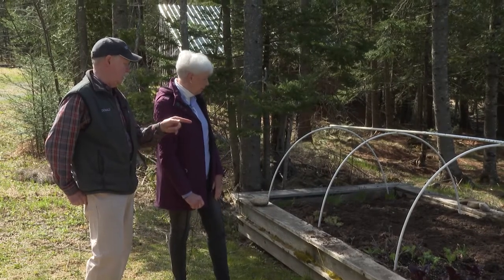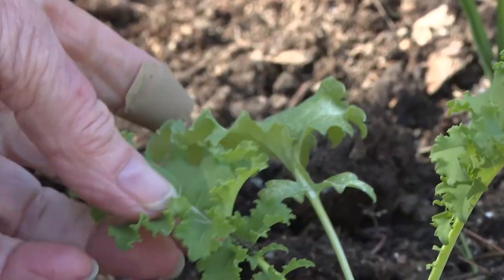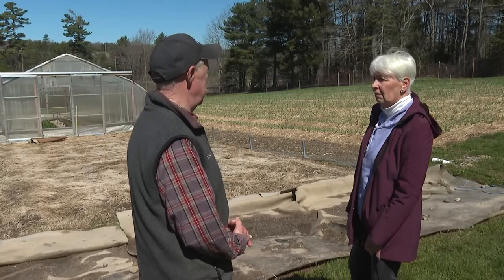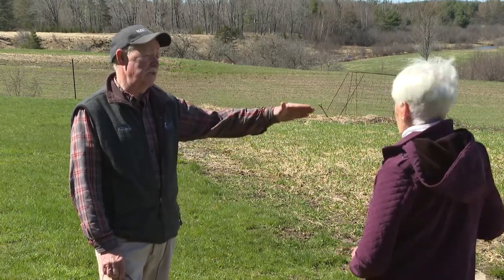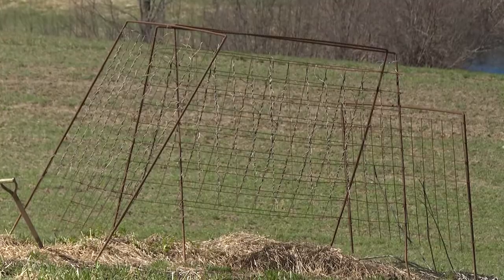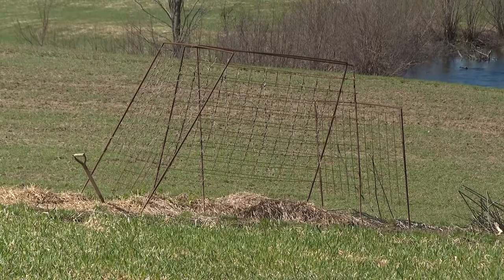Gardening by the Bay: Peter Heelis of Gore Farm on Personal Gardens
Peter Heelis of Gore Farm in St. Stephen, New Brunswick returns with host Mary Casement to provide a tour of his personal gardens, and tips for growing vegetables in your own backyard on an all-new "Gardening by the Bay" on CHCO-TV.

Original Broadcast Date: August 2022

Gardening by the Bay is an original CHCO Television production, produced on location in southwest New Brunswick with post-production at the CHCO-TV studios in St. Andrews, New Brunswick, Canada.